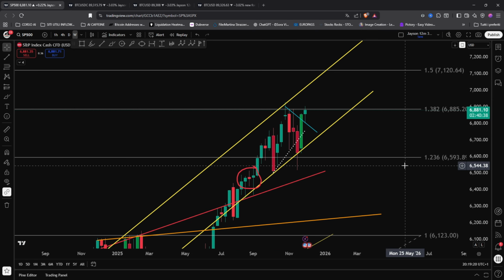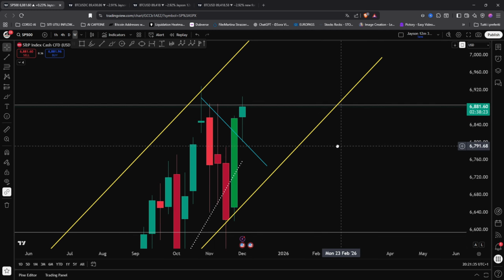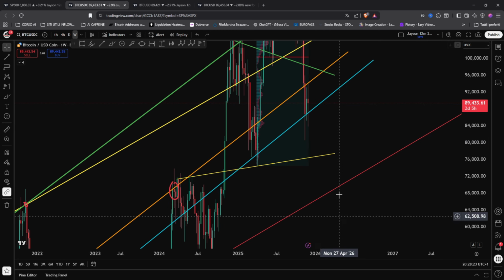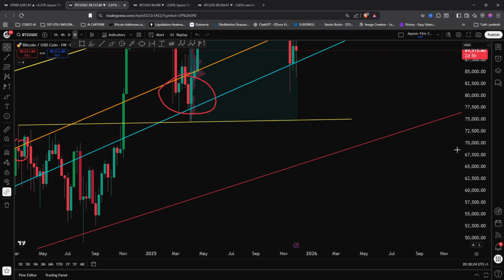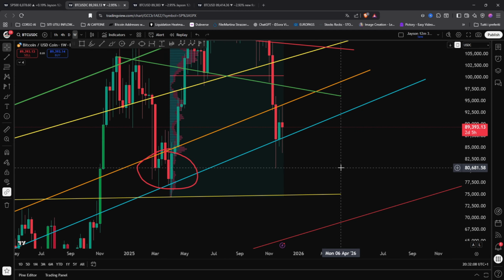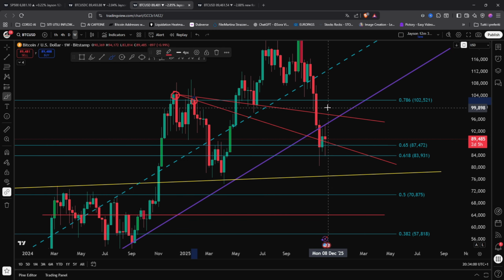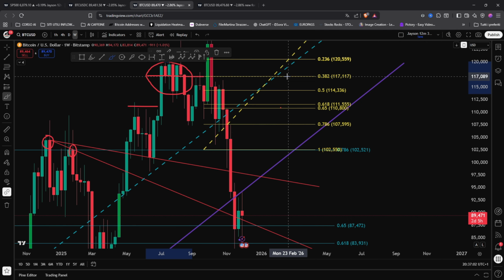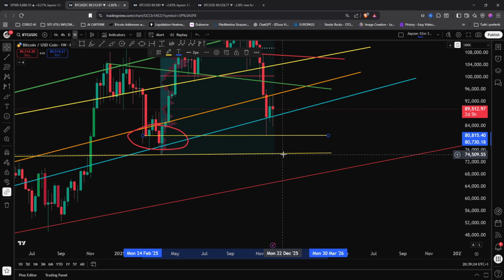Bitcoin Analysis: Bullish Targets vs Bearish Crash Scenarios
In this video, I dive deep into the current market structure, starting with a crucial analysis of the S&P 500 futures and how they are influencing Bitcoin's next big move. We are at a pivotal moment where specific trendlines and consolidation zones will decide the fate of the crypto market.

I break down my personal charting strategies, using Fibonacci levels and volume profiles to identify the exact price targets we need to watch. Will we break resistance and fly towards $98k, $102k, or even $110k? Or is a correction to the $75k or $67k region inevitable before the next leg up?

Join me as I analyze the charts, expose potential market maker traps, and outline the key support and resistance levels that every trader should know right now.

In this video I cover:

S&P 500 analysis and its correlation with Bitcoin
Critical BTC trendlines and consolidation zones
Bullish price targets: $98k, $104k, and beyond
Bearish scenarios and key support levels at $75k and $67k
How to use Fibonacci levels to spot market reversals